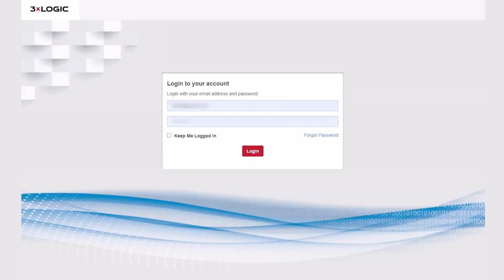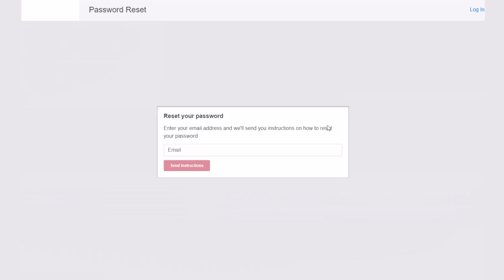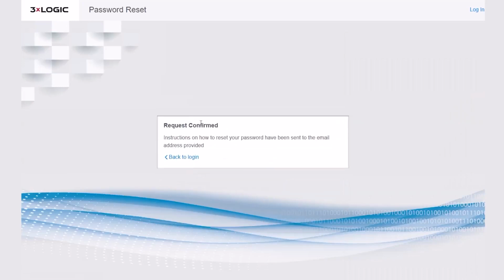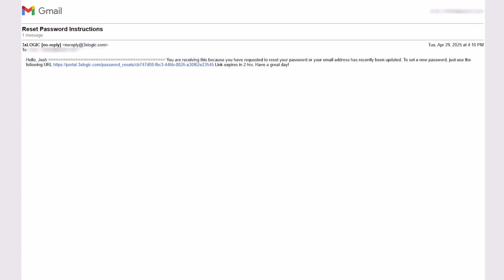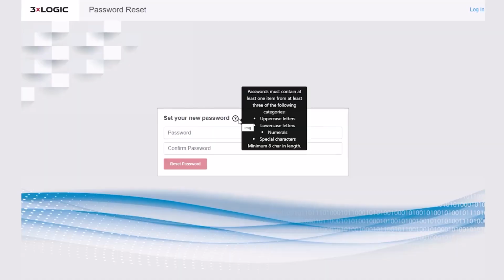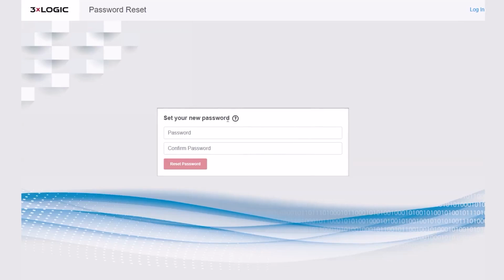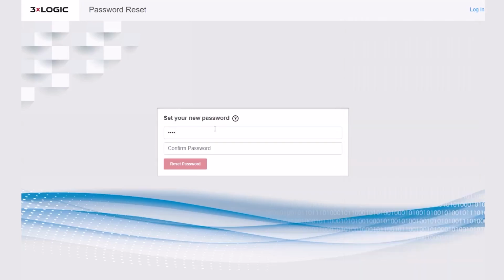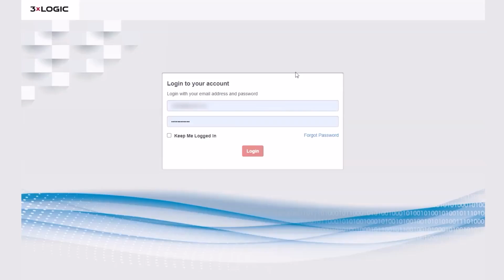Reset Your INFINIAS CLOUD Password in Minutes | 3xLOGIC Tutorial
Locked out of your INFINIAS CLOUD account? This quick, step-by-step guide shows you how to reset your password and get back in under five minutes:

1. Go to ia.3xlogic.com and click Forgot Password
2. Enter your registered email and hit Send Instructions
3. Check your inbox for a one-time link (valid for 2 hours)
4. Click the link, choose a new strong password (8+ characters, upper & lowercase, numbers)
5. Log in with your new credentials

Follow Along
00:00 – Introduction to the 3xLOGIC INFINIAS web series
00:05 – Overview: INFINIAS Cloud reset password process
00:11 – Navigate to cloud interface (a3xlogic.com)
00:24 – Click “Forgot password” link
00:28 – Enter your email and hit “Send Instructions”
00:36 – Email arrives with reset link
00:42 – Note: link expires in 2 hours
00:49 – Click link and prompt to enter new password
00:53 – Review password requirements (8+ chars, upper, lower, numeral)
01:03 – Enter new password and submit
01:11 – Return to login page and log in with new credentials
01:18 – Conclusion & teaser for more INFINIAS tips

About 3xLOGIC
3xLOGIC is a leader in security hardware, software, and cloud solutions. We go beyond security by turning data into actionable insights that drive visibility and real business value.